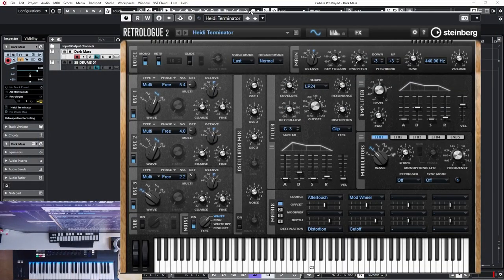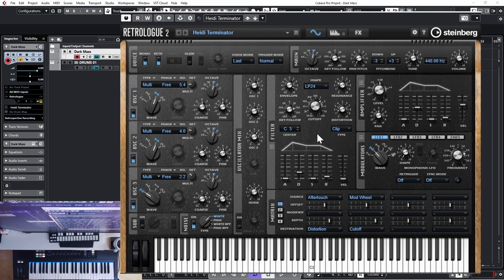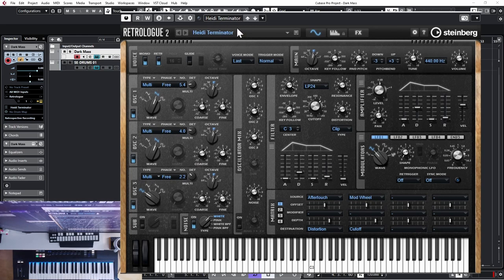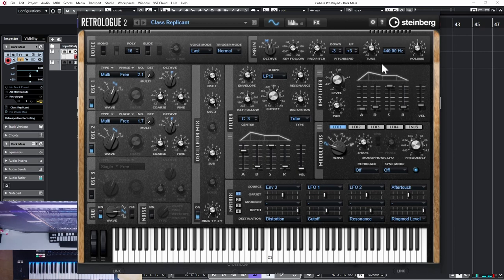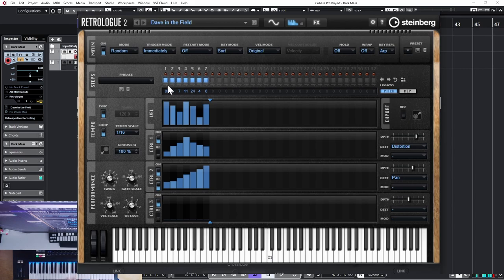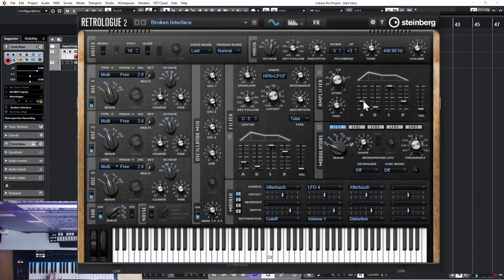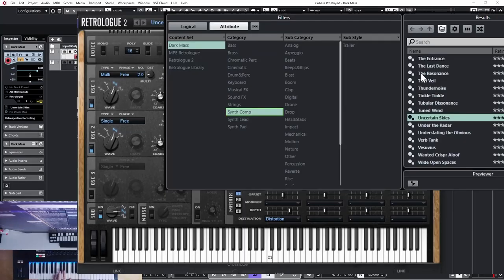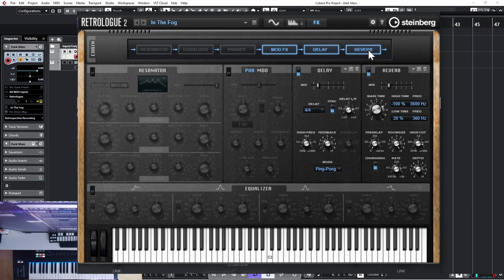Dark Mass -SOUNDS FROM ANOTHER UNIVERSE - Retrologue expansion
SOUNDS FROM ANOTHER UNIVERSE
00:00 Short example of Dark Mass Preset
00:20 Let's quickly review Retrologue
04:39 Exploring Dark Mass

This Retrologue expansion is filled with dark, ominous sounds for your film, trailer and electronic scores. Dark Mass contains deep subs, decomposed basses, soaring leads, effects and momentous, spacious rhythmic soundscapes. It is stacked with sounds which can be found in many of the movie trailers scored by award-winning Dutch trailer music agency The Solos (e.g. Captain Marvel, BlackPanther, 1917 and more).

The idea behind Dark Mass
Dark Mass was designed to create a library specifically tailored for cinema and scores. Sound design team The Solos is known for its dark-sounding music for blockbuster movie trailers. Since Dark Mass is the mass of an object measured by its resistance of acceleration, the name fits this set perfectly. Two physical forces going against each other to create something unmeasurable yet, at the same time, stable and powerful.